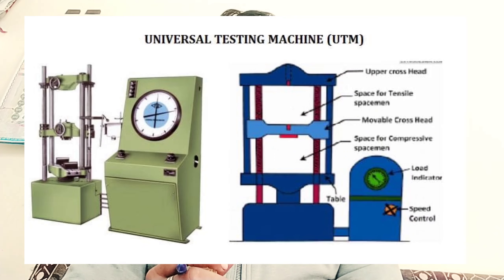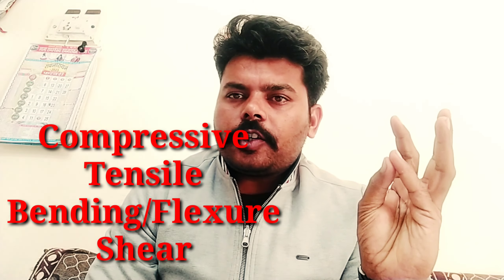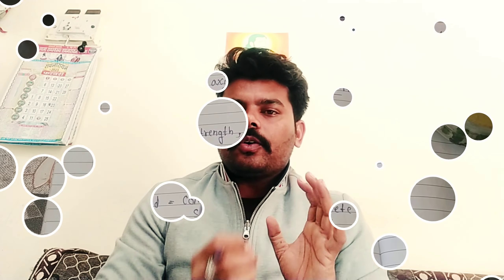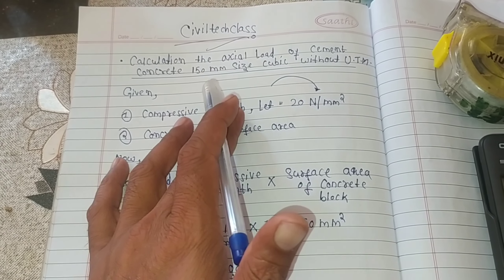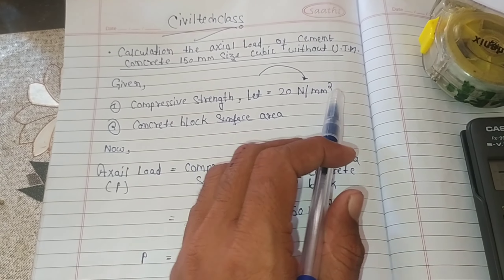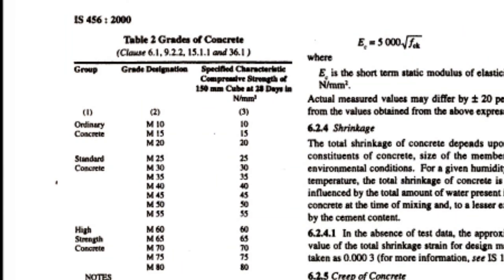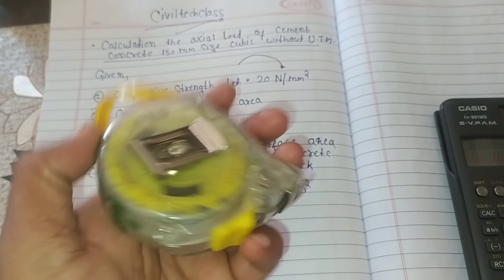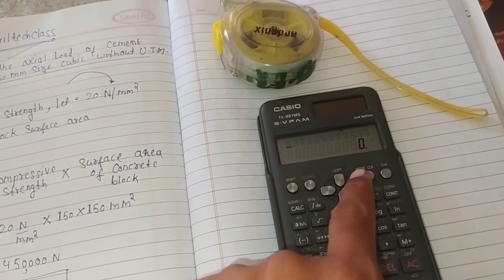Calculation the axial Compressive load of Cement Concrete of 150 mm size cube by Brajesh_Mandrai_Sir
इस वीडियो के माध्यम से आप सीख सकते हैं

👉 Calculation the axial load of 150 mm size Concrete cube